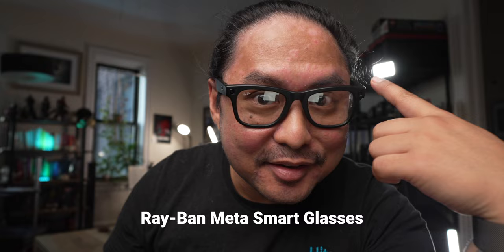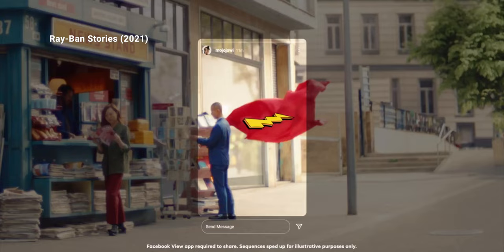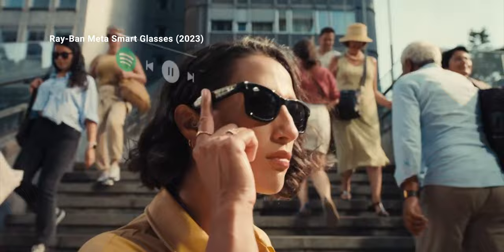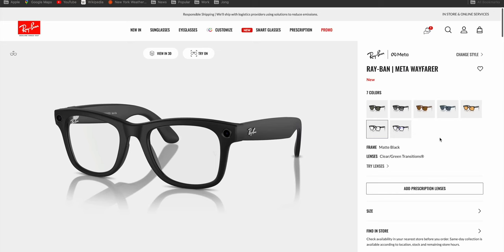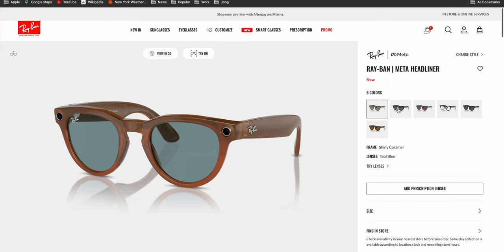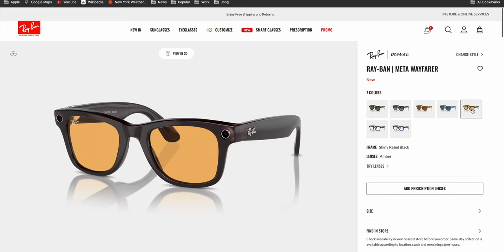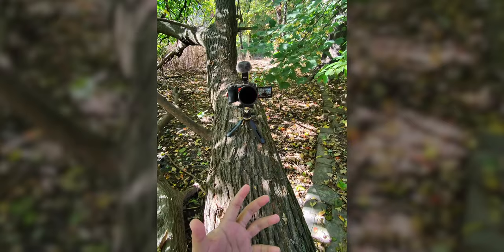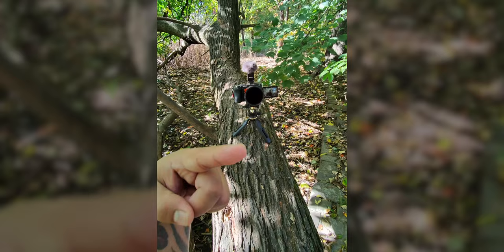Unlock the Possibilities: Ray-Ban Meta Smart Glasses Redefining Everyday Eyewear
Today, we're diving into the future of eyewear with our in-depth review of the Ray-Ban Meta Smart Glasses. These aren't just your ordinary glasses; they seamlessly blend fashion and technology for a one-of-a-kind experience.

» TIME STAMPS
0:00 Intro
1:10 Gen 1 (Ray-Ban Facebook Stories)
2:43 Ray-Ban Meta Smart Glasses Styles
4:23 Transition Lenses
5:02 Bright and Low Light Samples
5:26 Ray-Ban Meta Smart Glasses Features/ Ethics
7:46 Surprisingly Good Features
8:48 Smart Glasses Microphone Audio Sample
9:09 Conclusion
10:58 Alignment Complaint
14:07 Extro

In this comprehensive review, we'll cover everything you need to know about the Ray-Ban Meta Smart Glasses, from their sleek design to their cutting-edge features. If you've been curious about these smart glasses and how they perform in the real world, you've come to the right place.

Key Highlights:
✅ Fashion Meets Function: Explore the stylish and iconic Ray-Ban design with integrated smart technology.
✅ Innovative Features: Discover the hands-free convenience of built-in speakers, microphone, and touch controls.
✅ Easy Connectivity: Learn how these glasses seamlessly pair with your smartphone and enhance your daily life.
✅ Audio and Call Quality: We'll test the sound quality for calls, music, and voice assistants.
✅ Battery Life: Find out how long you can use them on a single charge.
✅ Comfort and Fit: Are they comfortable for all-day wear, and do they stay in place during activities?

We'll also share our personal experiences with these smart glasses, showing you how they can make your daily routines more efficient and enjoyable. Plus, we'll give you some tips and tricks to get the most out of your Ray-Ban Meta Smart Glasses.

» DAILY CARRY
Canon EOS R5
Canon RF 15-35mm f/2.8L IS USM
Canon RF 50mm f/1.2L
Sennheiser MKE 200
Insta360 X3
Insta360 GO 3
DJI Mini 3 Pro Fly More Combo
DJI Mic
Freewell 82mm Variable ND 2-Pack
PGYTech MantisPod
NOMATIC McKinnon Everyday Camera Bag

» FULL CANON GEAR
Canon EOS R5
Canon EOS R6
Canon EOS R7
Canon BG-R10
Canon RF 28-70mm f/2L USM
Canon RF 70-200mm f/2.8L IS USM
Canon EF 24mm f/1.4L II USM
Canon EF 35mm f/1.4L II USM
Canon EF 85mm f/1.4L IS USM
Canon EF 100 f/2.8L IS USM Macro

» FULL FUJIFILM GEAR
Fujifilm X-Pro3 (Dura Black)
Fujinon XF 18mm f/2 R
Fujifilm XF 23mm f/2 R WR (Gun Metal Black)
Fujifilm XF 35mm f/1.4 R

» FULL SONY GEAR
Sony Alpha ZV-E10 (Black)
Sony E 11mm f/1.8
Sony E 15mm f/1.4 G
Sony E 10-18mm f/4 OSS
Sigma 18-50mm f/2.8 DC DN Contemporary for Sony E

» OTHER LENSES
Zhongyi Mitakon Speedmaster 50mm f/0.95 Mark III for Canon RF
Helios-44-2 58mm f/2 EOS for Canon

NOMATIC McKinnon Camera Pack
Insta360 GO 2
Insta360 GO 3
Insta360 ONE R Twin Edition
Insta360 ONE RS 4K Edition
DJI Mic
Deity V-Mic D3 Pro
Diety V-Mic D4 Duo
DJI RS2
DJI RS3 Mini
PGYTech MantisPod
Joby GorillaPod 5K Kit
Peak Design Travel Tripod (Aluminum)